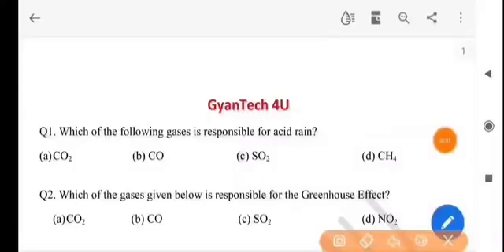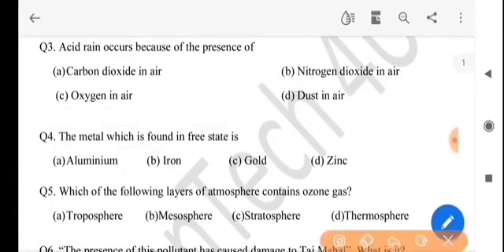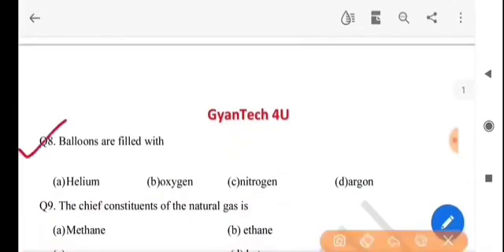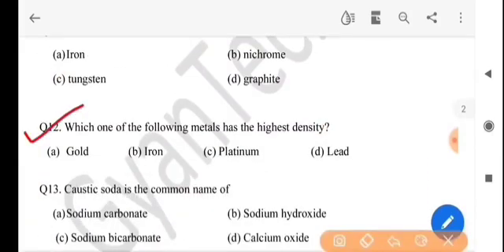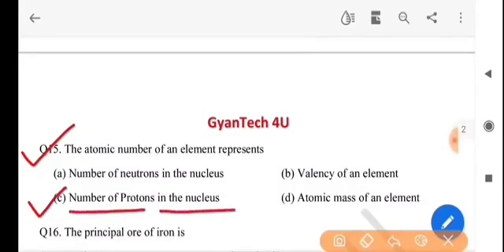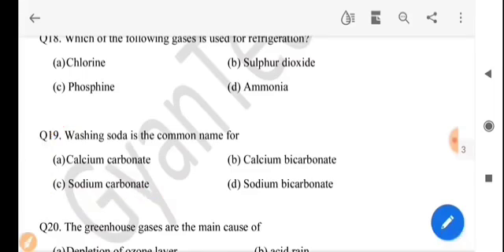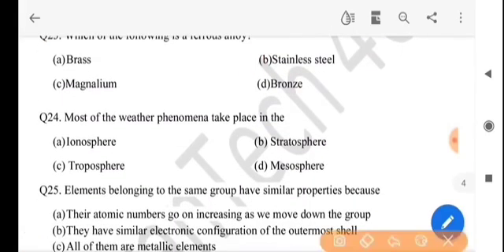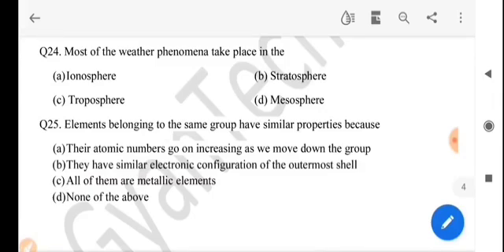Science GK for Assam DHS Exam 2022/Special Revision class for DHS Exam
Science GK for Assam DHS Exam 2022
Special Revision class for DHS Exam.